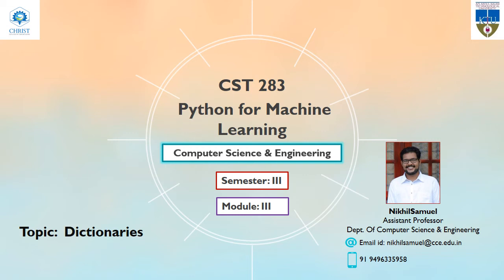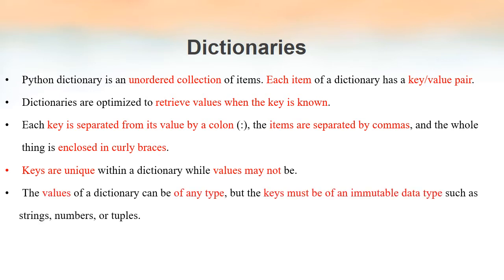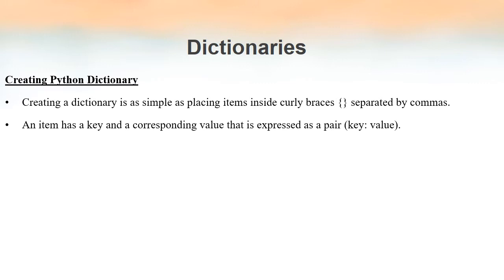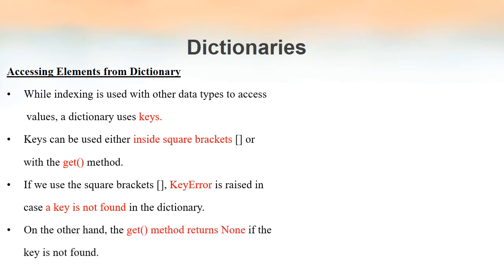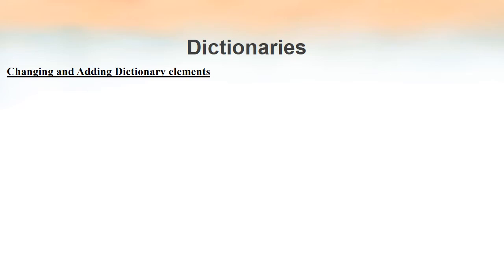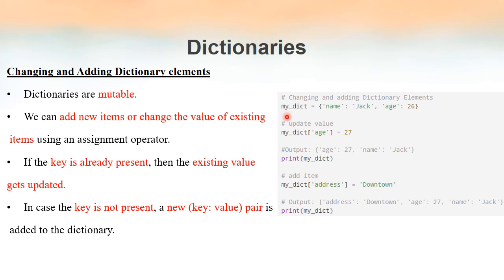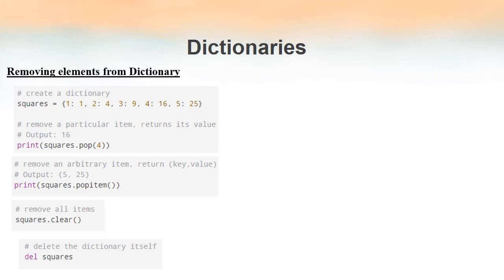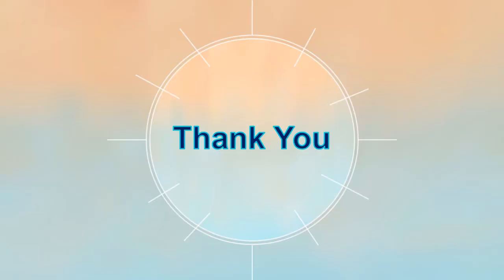KTU CS283 Python for Machine Learning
Module 3
Dictionaries in python